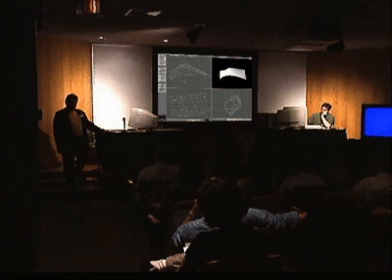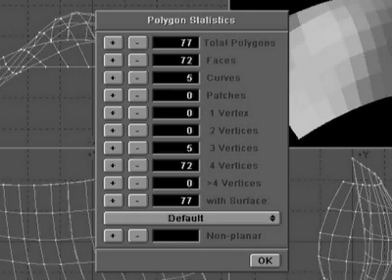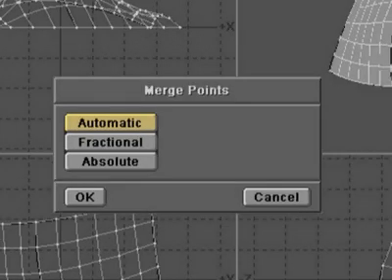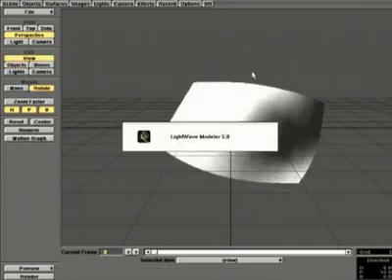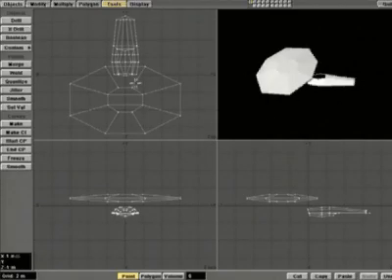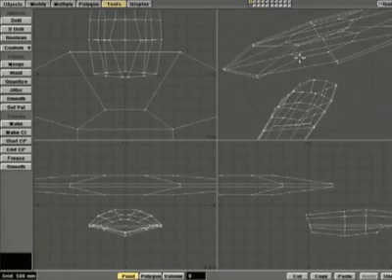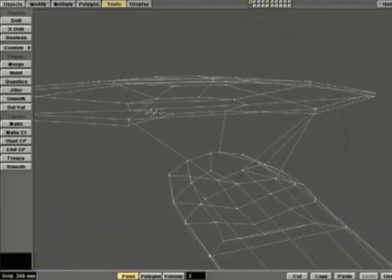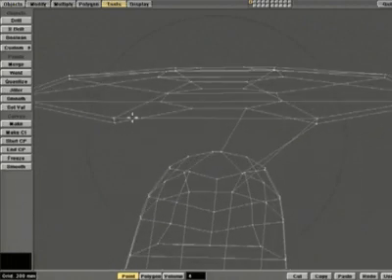AMIGA CD LENY Light Wave Expo New York CD images 1 & 2 VIDEO 04 LK02 FROM EAB ABIME TURRAN FTP